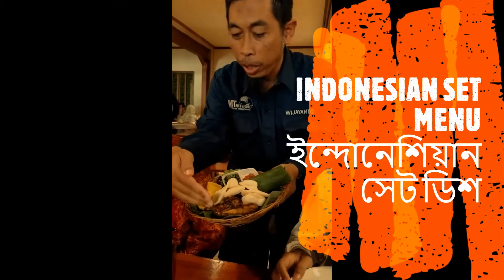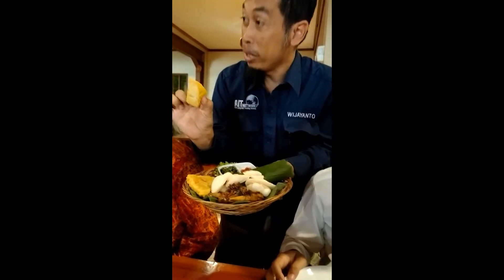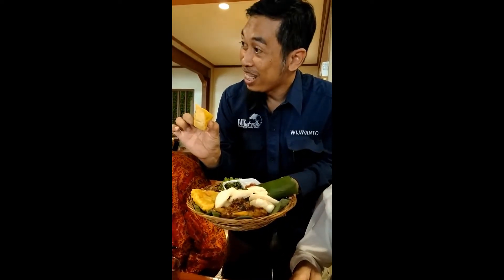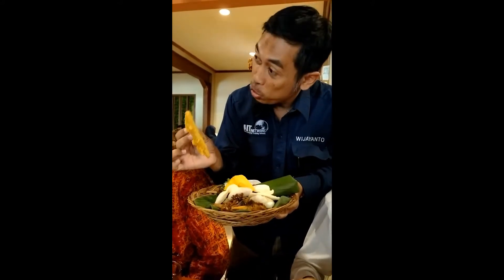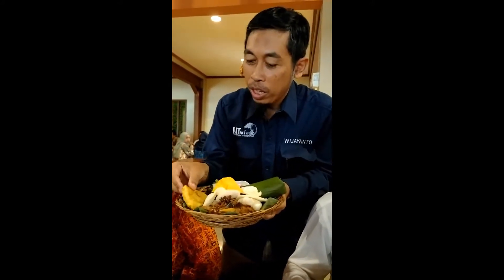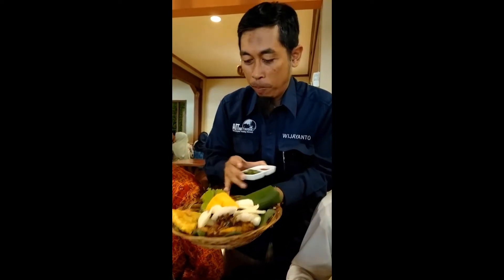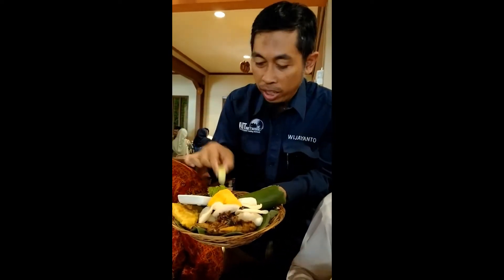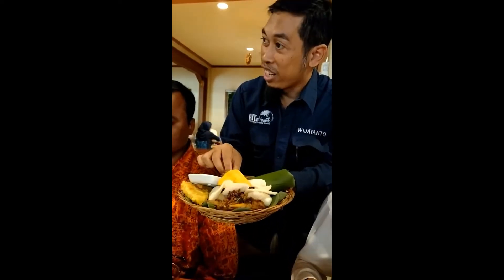ইন্দোনেশিয়ান সেট মেনু।। Indonesian Set Menu 🇮🇩